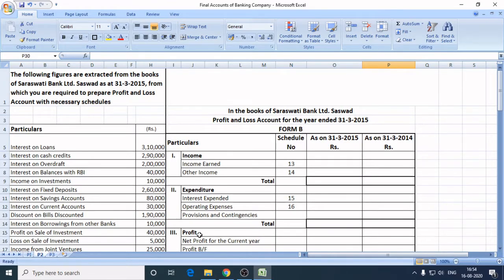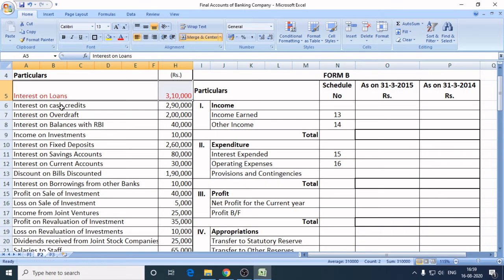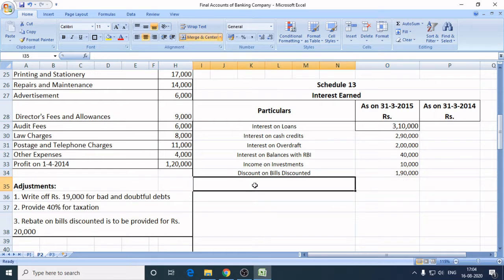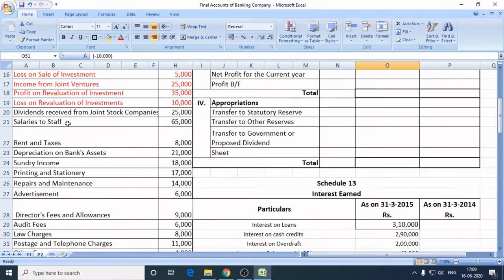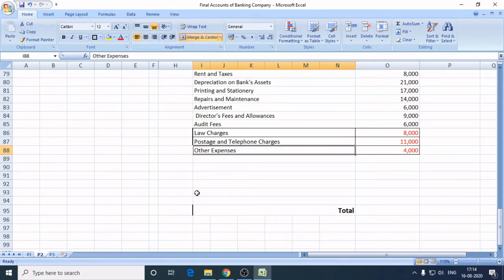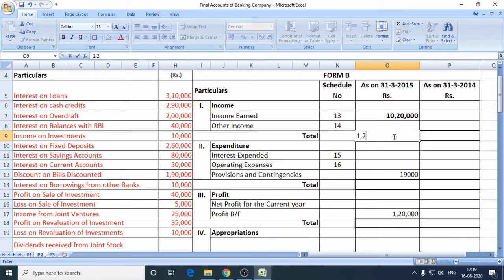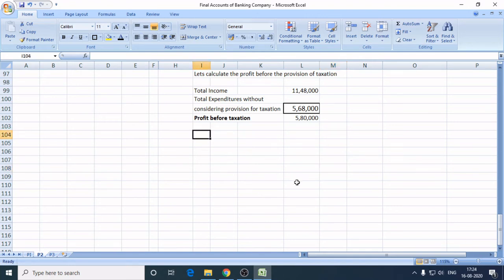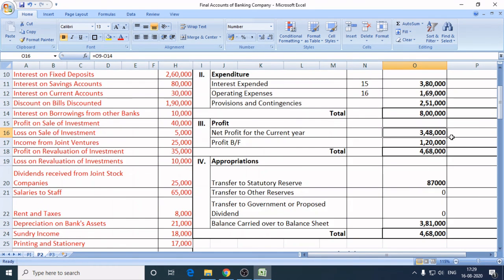Final Accounts of Banking Companies Part 5